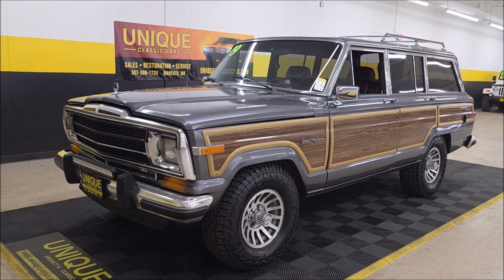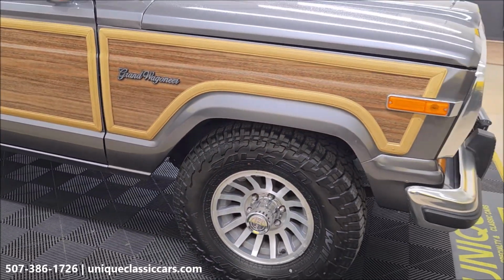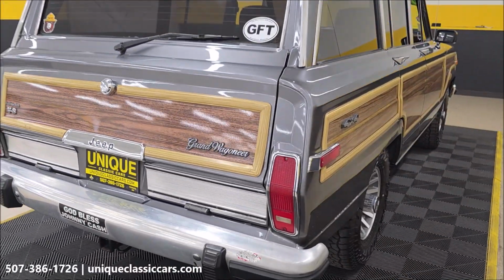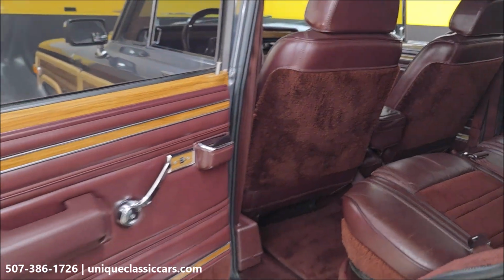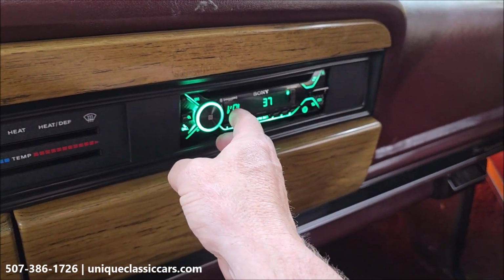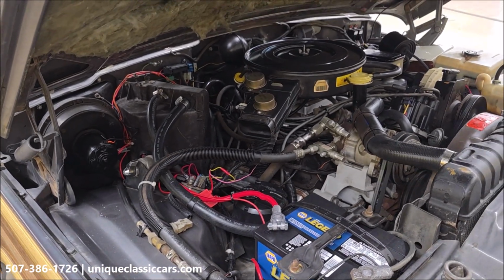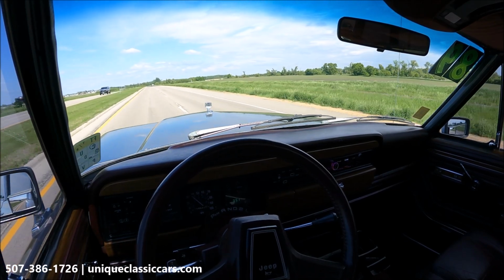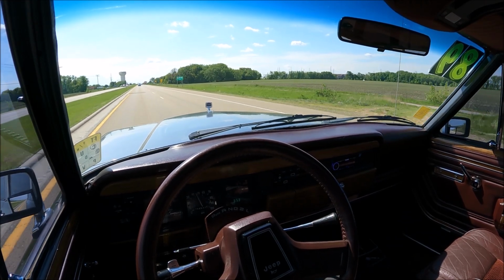1989 Jeep Grand Wagoneer | For Sale $26,900